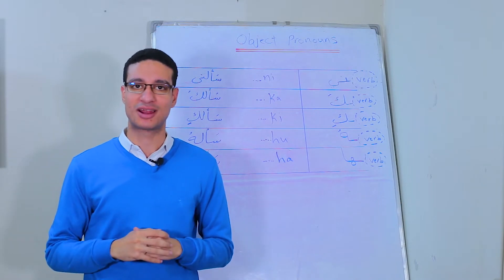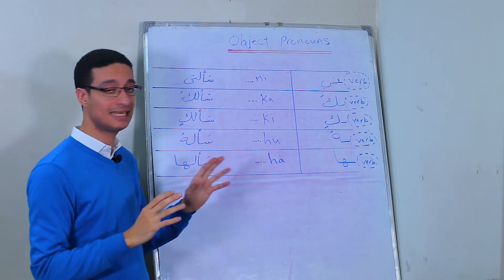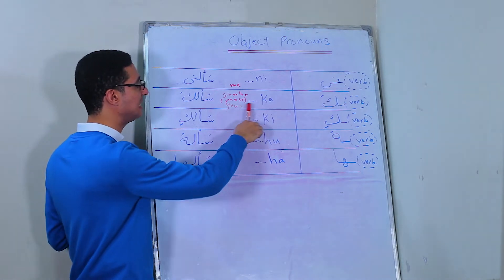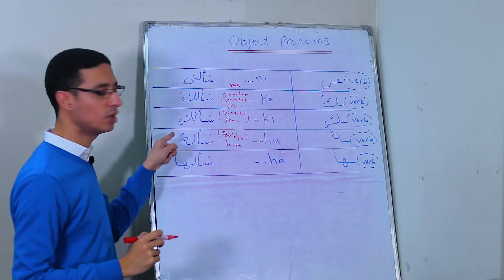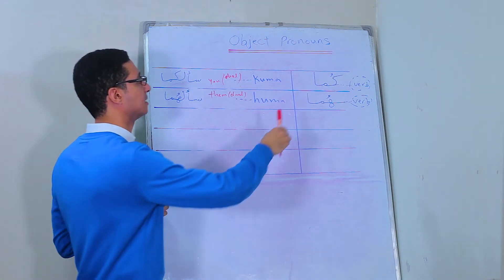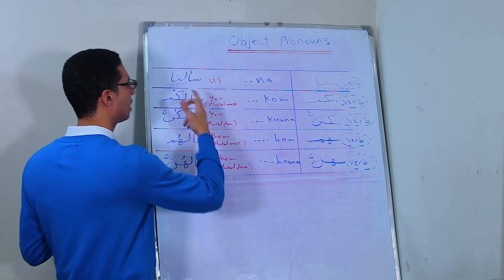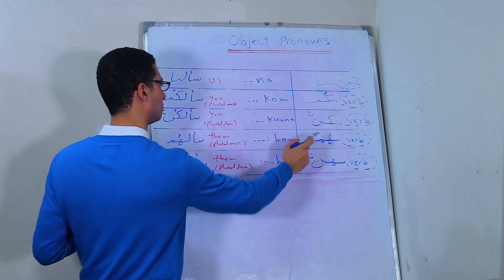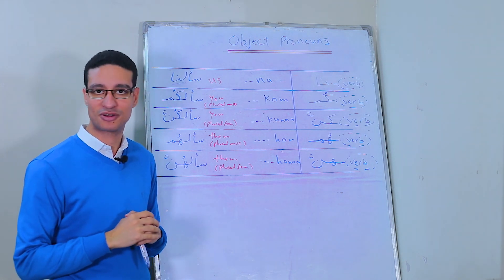Learn Arabic: Object pronouns in Standard Arabic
In this video, we will study object pronouns in Standard Arabic. We explain the list of pronoun suffixes in Arabic, and how to attach them to verbs.